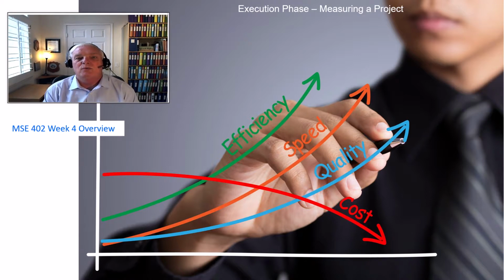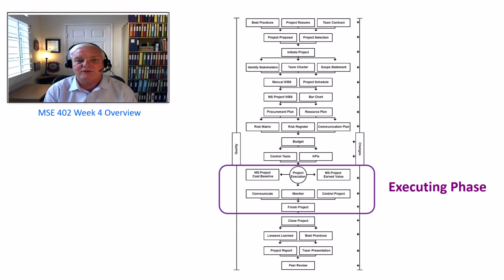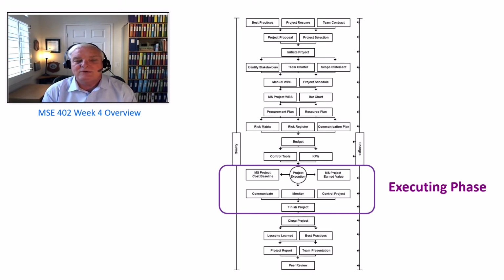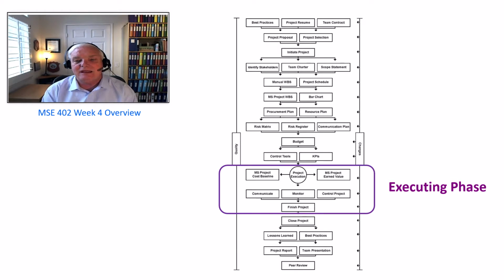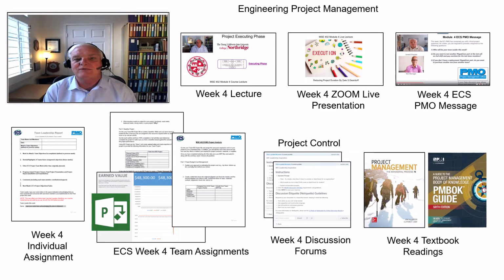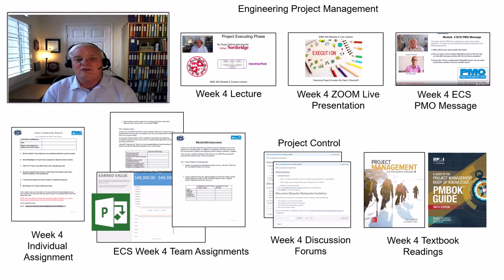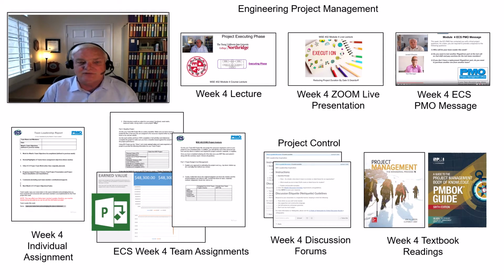MSE 402 Week 4 Video Introduction